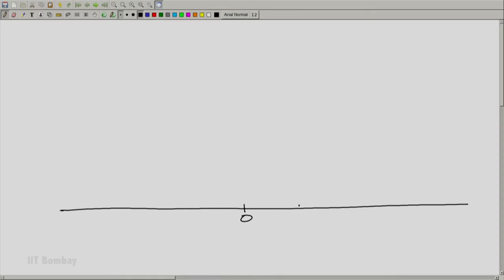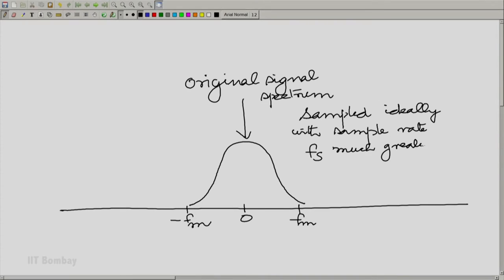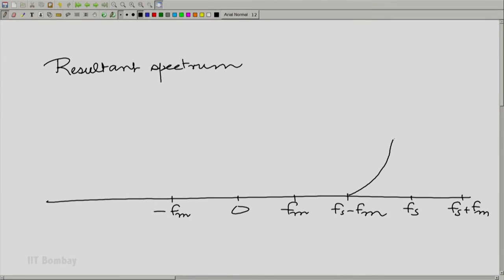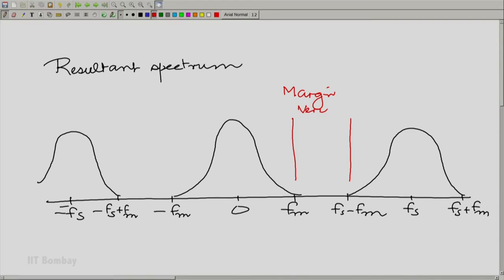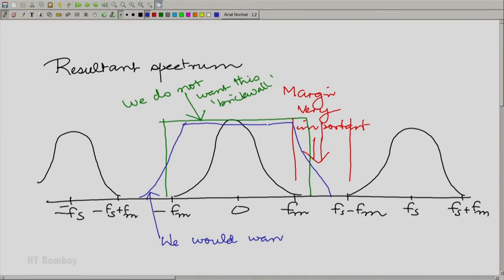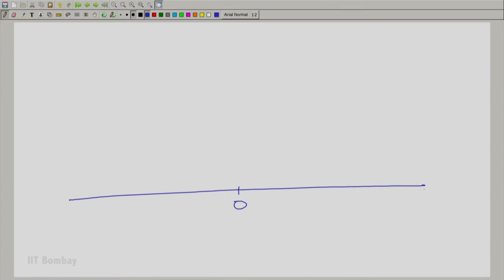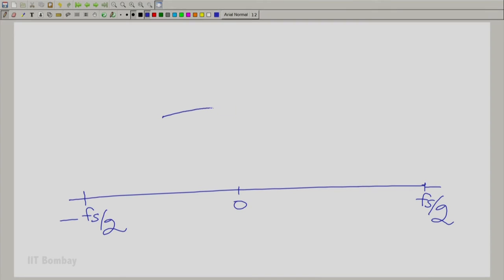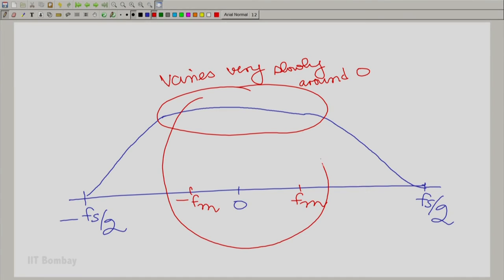EE210x S316 Forbidden Passband Features of a Practical Reconstructor